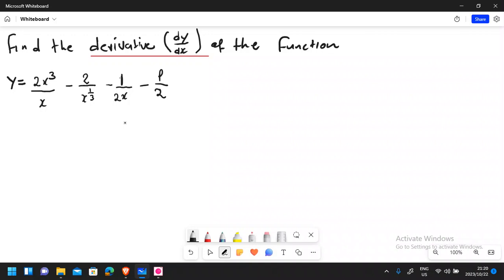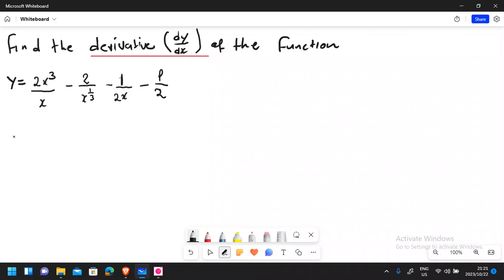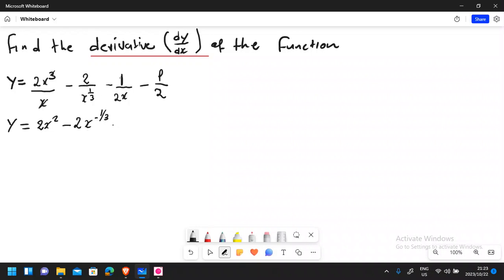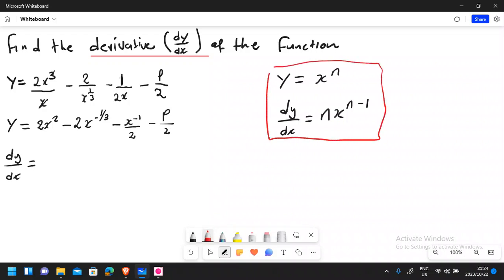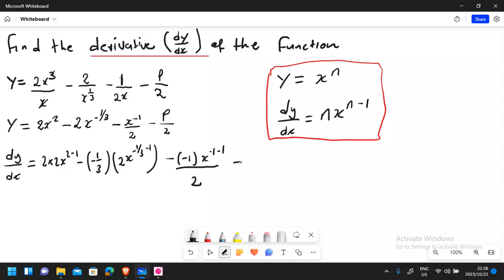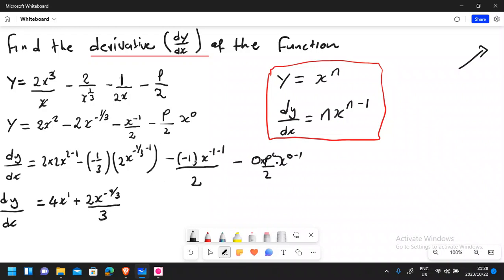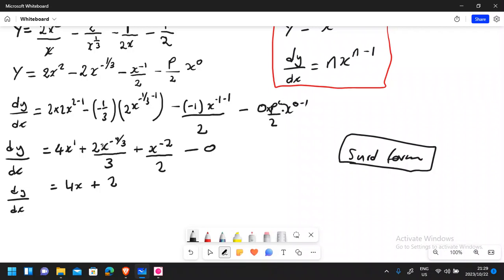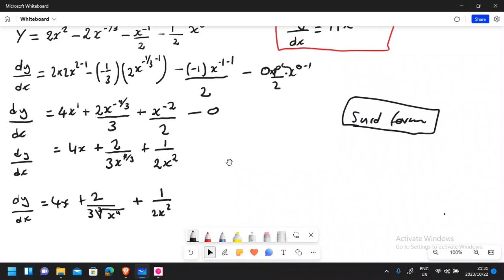Power rule Derivatives part3 | Mathematics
We are deriving a function with fraction exponents and leave answers in surds